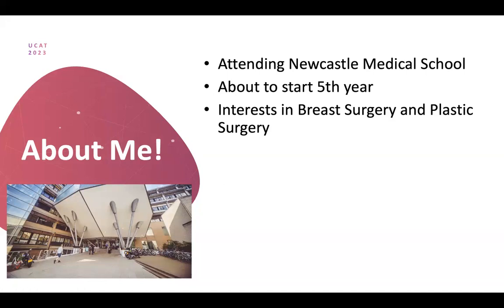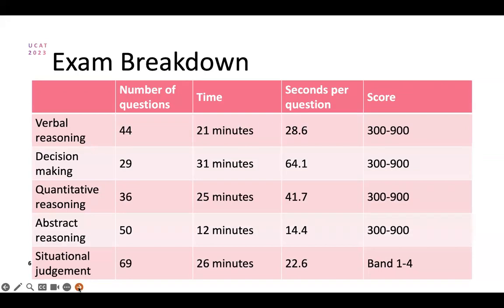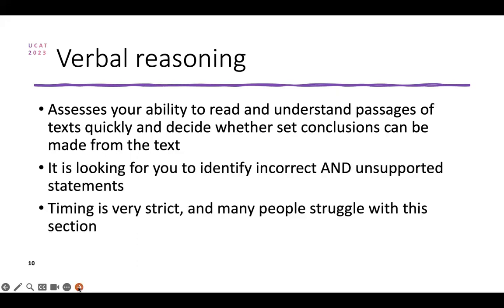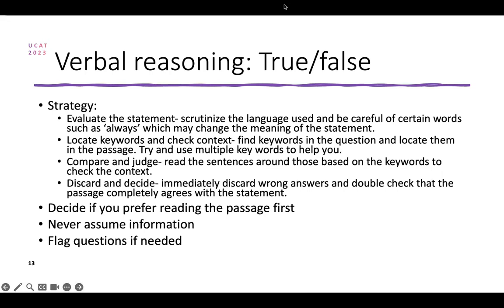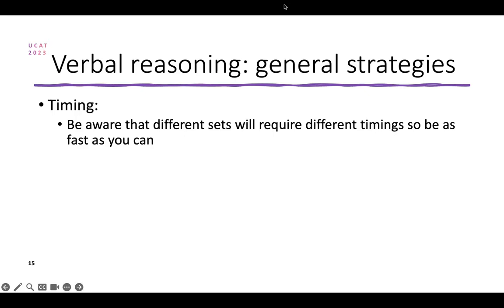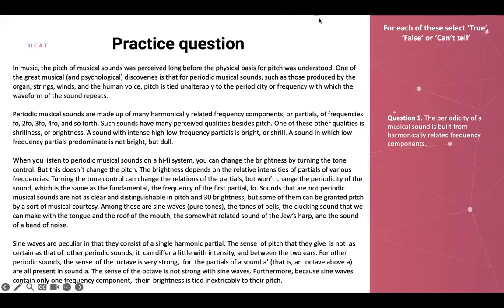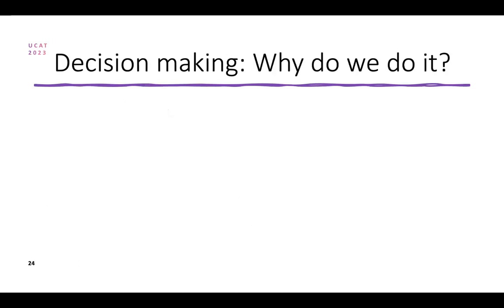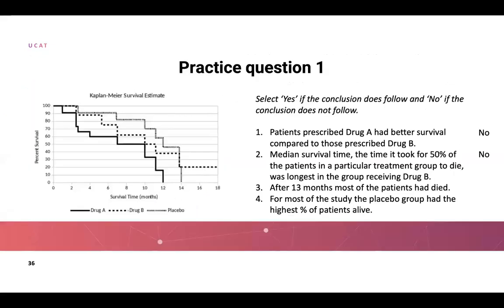Cracking the UCAT Code: A Deep Dive into Verbal Reasoning & Decision Making | 6med Surgery